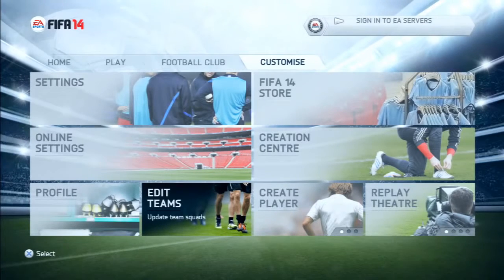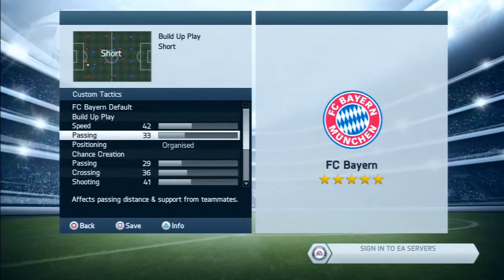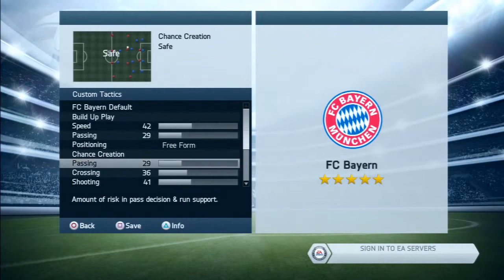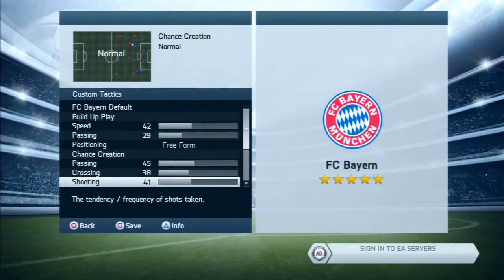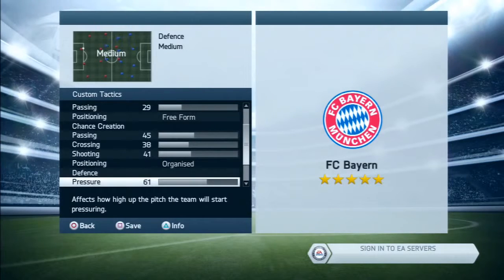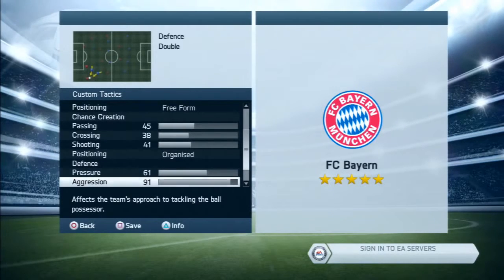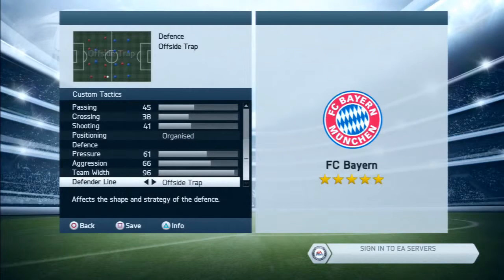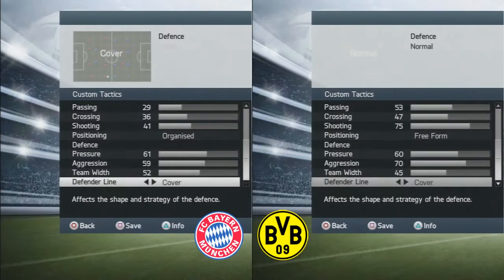Fifa 14 Guide #8 Custom Tactics Tutorial Build Up Play Chance Creation PS4 Xbox One